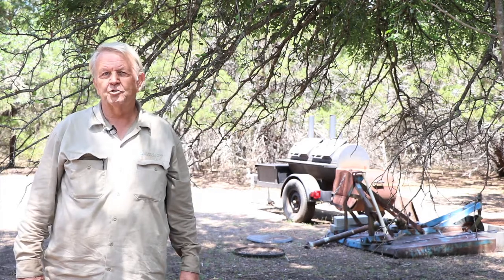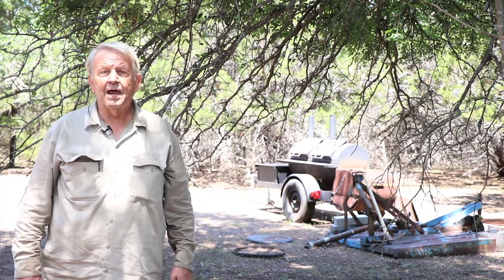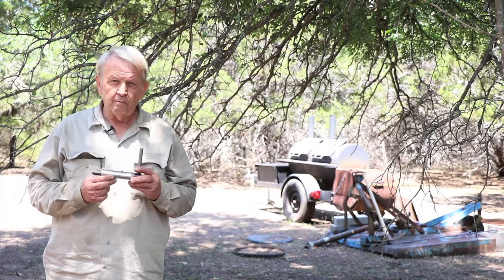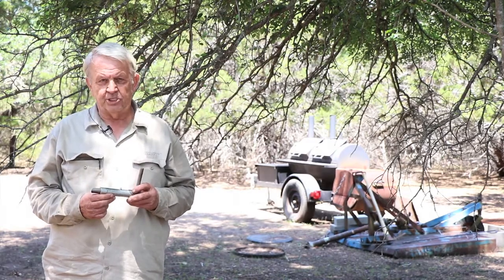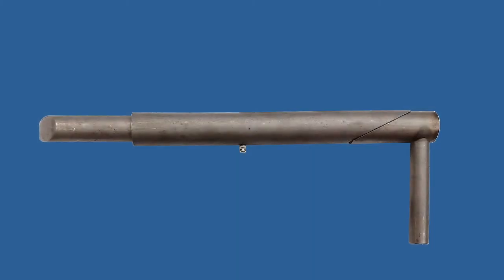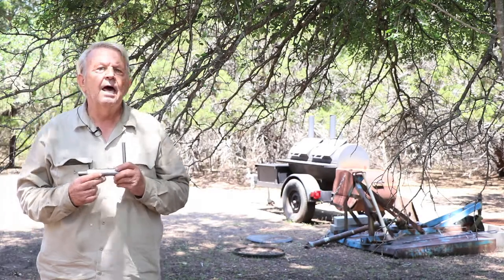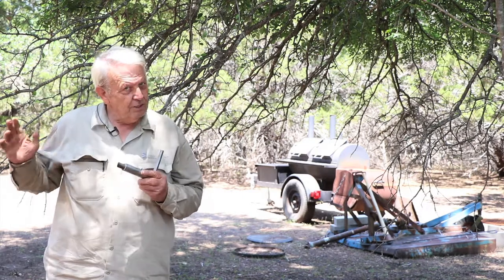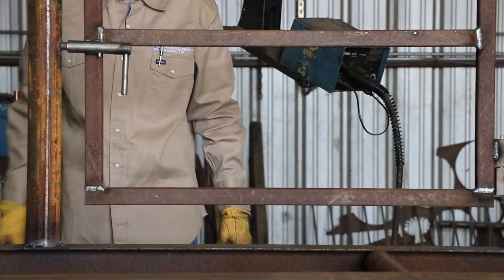How to install a slam action gate latch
Slam action gate latches are spring loaded and made from high quality steel. The latch is in a normally closed position/slam to shut. Includes grease zerk. Learn more about how to use and install these latches from career welder James Tuggle.

Find slam action gate latches and many more hardware and welding products